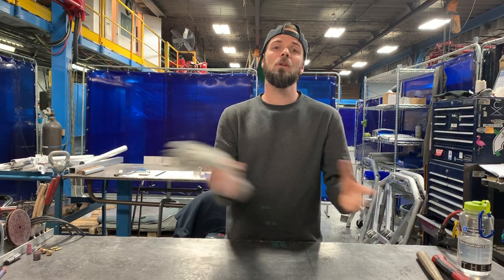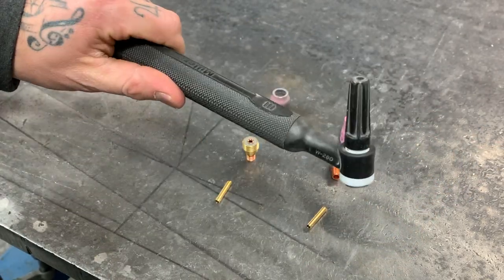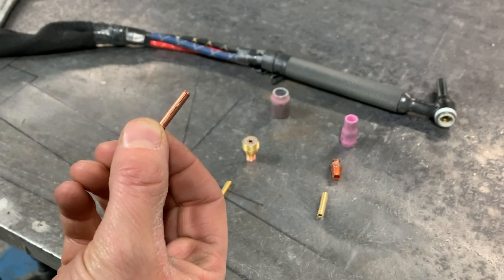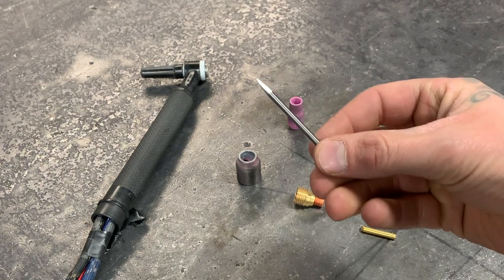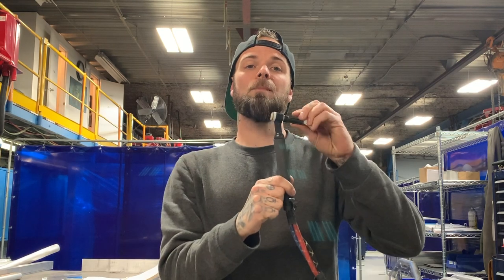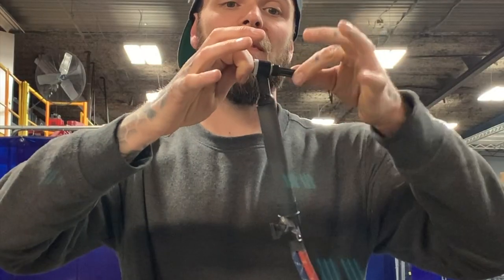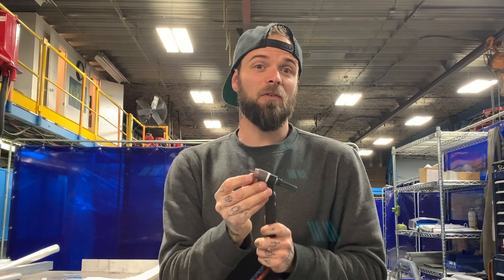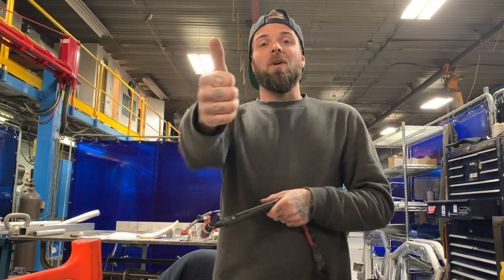TIG WELDING HOW TO - TIG WELDING FOR BEGINNERS, TIG TORCH SETUP!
Welcome to my first video in my Tig Welding How To series, Tig Welding For Beginners!

How To Tig Weld Aluminum:

For the next three weeks, I will be releasing videos for my Tig Welding How To series, strictly about Tig Welding For Beginners. More Specifically, Tig Welding Aluminum.
We will start with the simple, but always overlooked subject of the Tig Torch Setup. DONT SLEEP ON THIS STEP! Seriously! People! TAKE THE TIME TO WATCH THIS, and set your gear up REAL.PROPER.LIKE.

Im going to be breaking down several keys in the Tig Welding How To videos, Lap joint, Corner joint, Fillet Joint, Tig Welding Mistakes,  as well as how to avoid LOTS of Tig Welding Mistakes.

Next video out on Thursday!

Tig Welding For Beginners, or tips for Aluminum Tig Welding Basics, Watch these and pass it on to someone else who is learning, or could use a refresher!

Tag me with your setup on Instagram, @pacificarctigwelding, or join our FaceBook page!

Canada:
United States:

MILLER DIGITAL ELITE WELDING HELMET
Canada:
United States:

MILLER WELDING GLOVES
Canada:
United States: